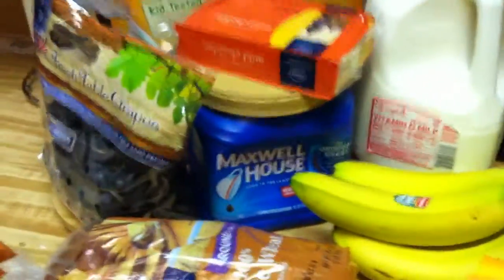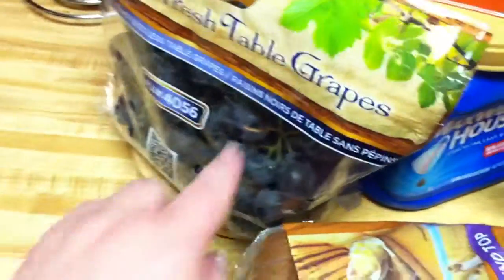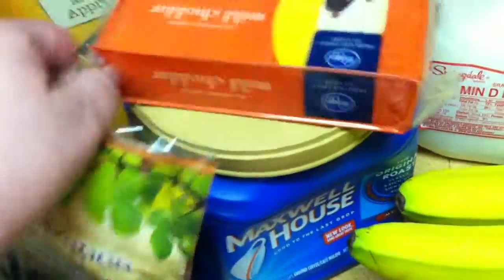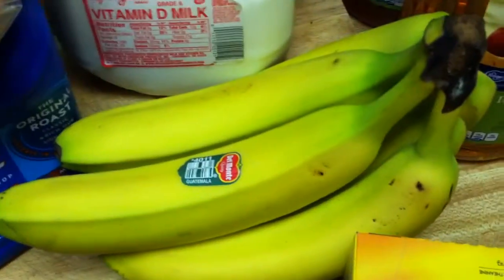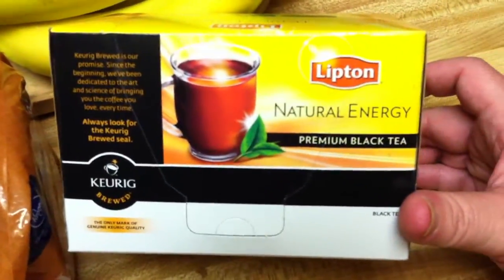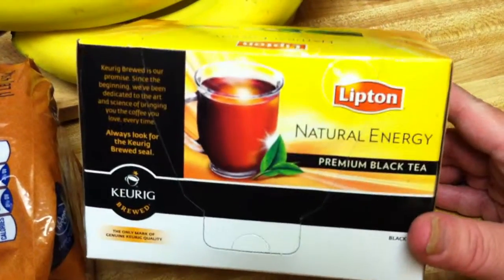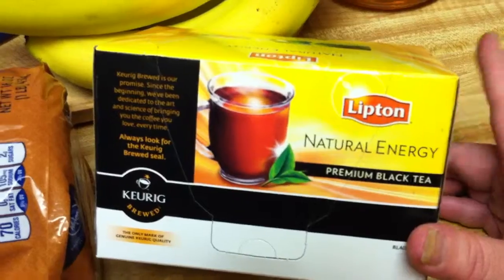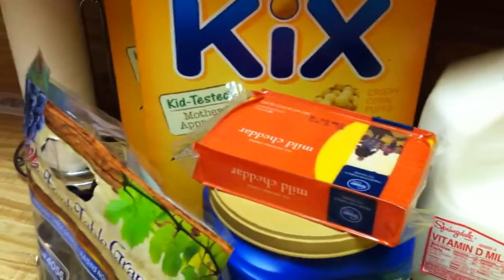Kroger Haul with WIC items10/2014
Thanks for clicking on my video.   We are a fun, outgoing, busy foster family of 3 (right now).  It’s me (Tiffany), my hubbie (David), and our foster daughter (nickname Blondie).  Blondie is a toddler and since she is my first, we are learning as we go.  We cannot say her real name or show her on camera, but trust me…she is adorable :)
We are trying to keep this “real life” and let you follow us as we learn the foster to adoption process.  I will upload vlogs, Day in the Life, hauls, and videos about the foster care process.  I hope to help those who are considering becoming foster parents get some real life answers.

We spent about 5 years TTCing and decided to go ahead and look into adoption, something I have always thought I would do.  This lead us to the Foster Care system and hopefully we will be a forever family along this journey.